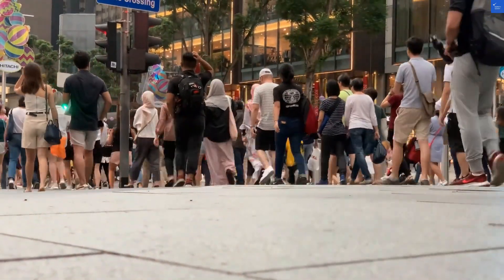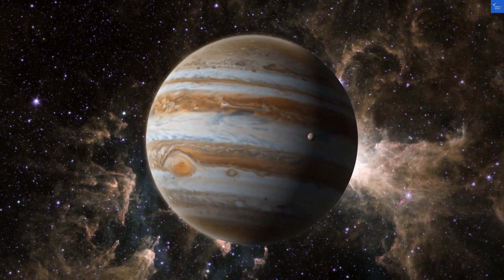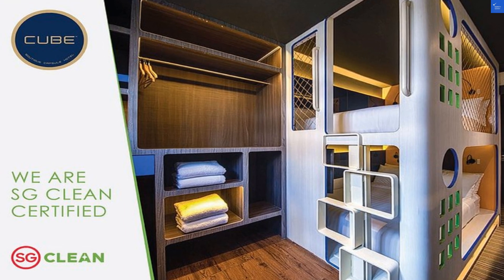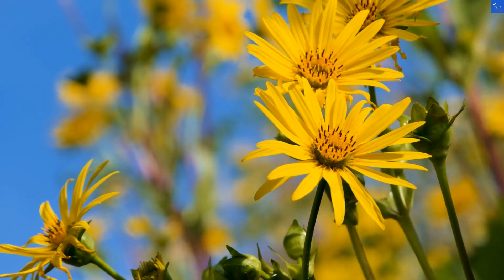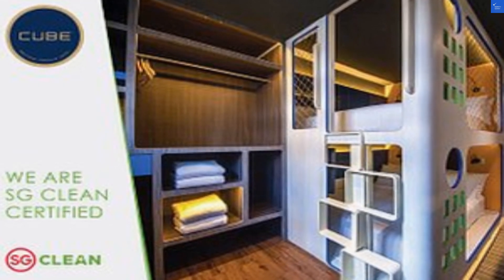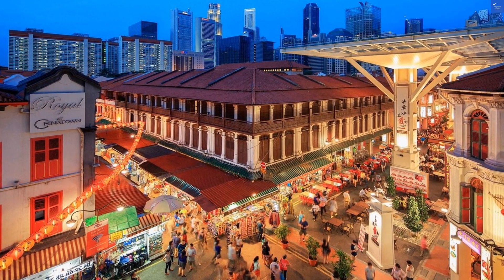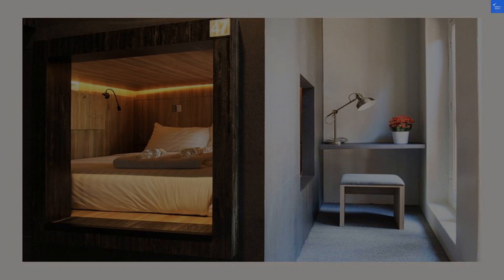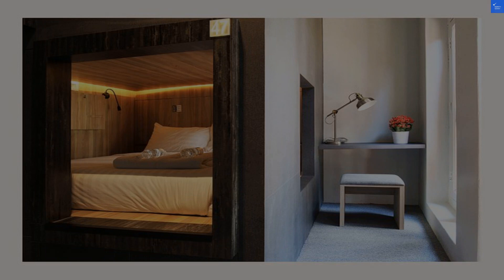Review CUBE Family Boutique Capsule Hotel Chinatown SG Clean Certified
In this comprehensive review of the YVE Hotel Miami, we explore everything you need to know about this vibrant destination. Discover the top-notch amenities that make the YVE Hotel Miami stand out, from its stunning rooftop views to the luxurious pool area. We dive into the prime location, highlighting nearby attractions that make it an ideal spot for both leisure and business travelers.

Learn about the competitive pricing and how it compares to other hotels in the area, ensuring you get the best value for your stay. We